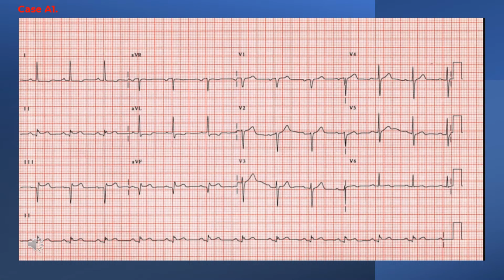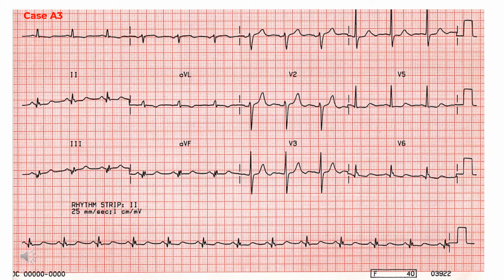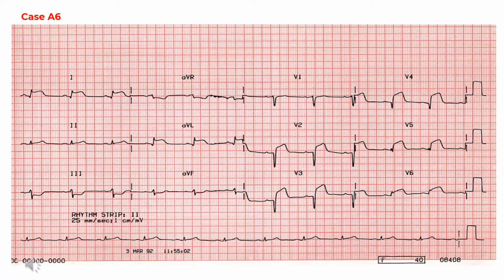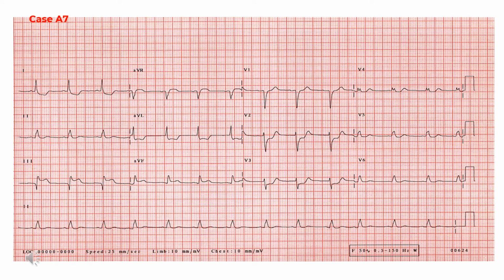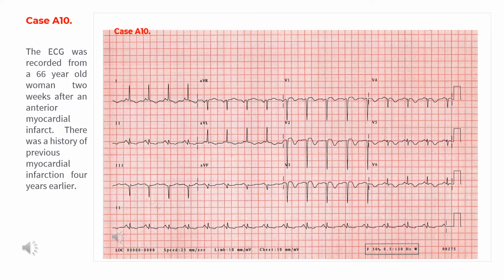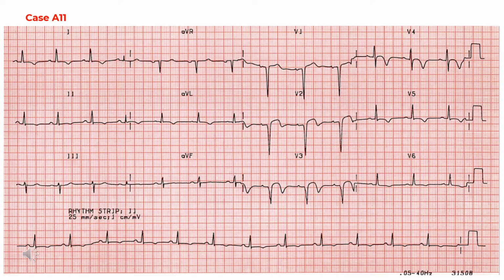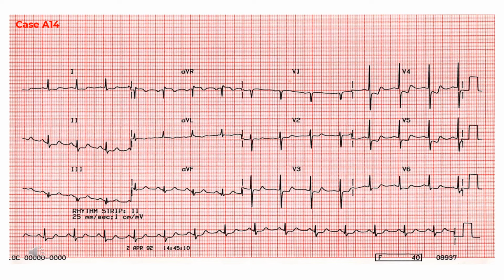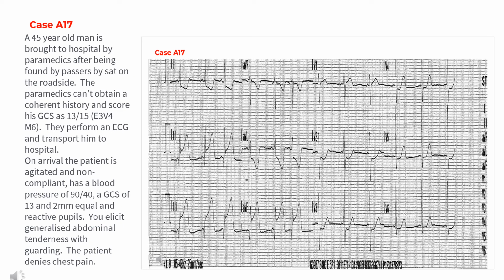MRCEM Questions for SBA Part 2